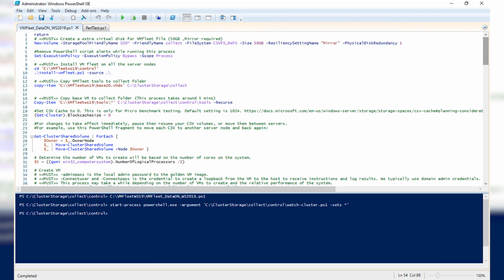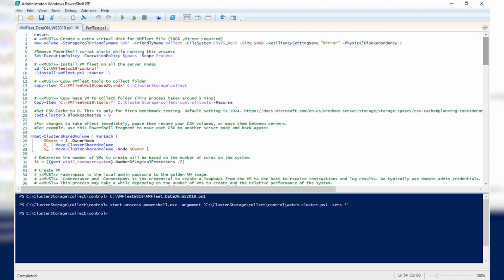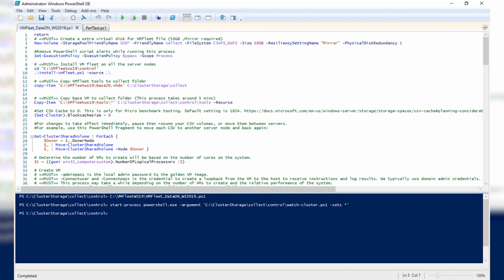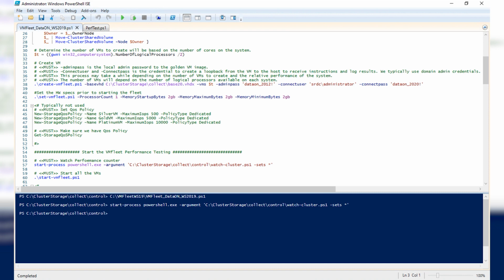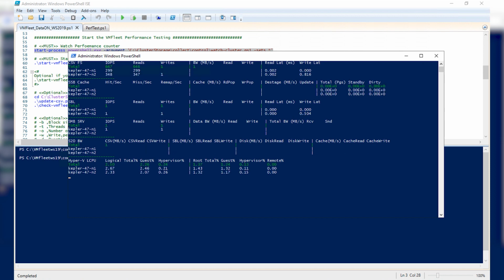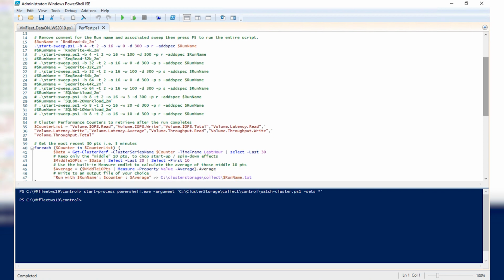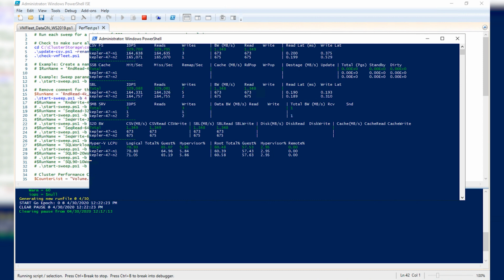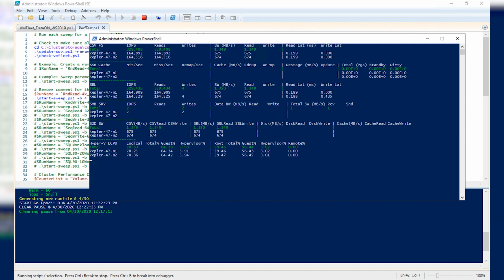Microsoft VMFleet Hands On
Microsoft offers a tool called VMFleet to coordinate DiskSpd across a series of VMs. We use the tool while testing and reviewing Microsoft-based systems, like Azure Stack HCI. In this video we walk through how we use the tool, in conjunction with DataON, as we evaluate their two-node cluster.